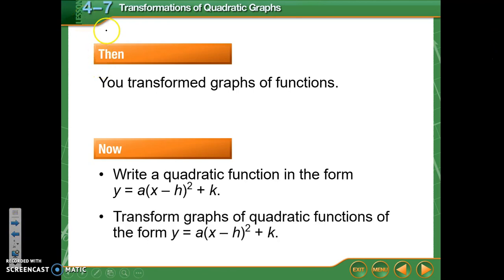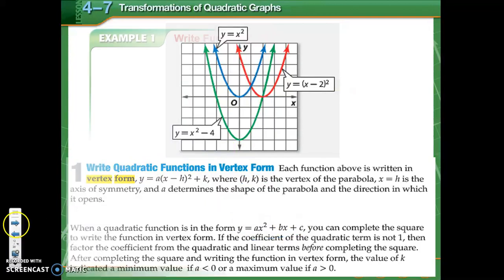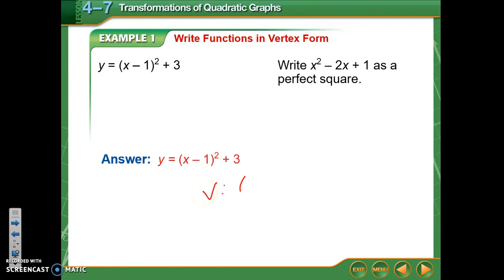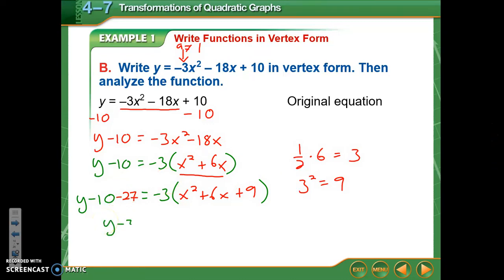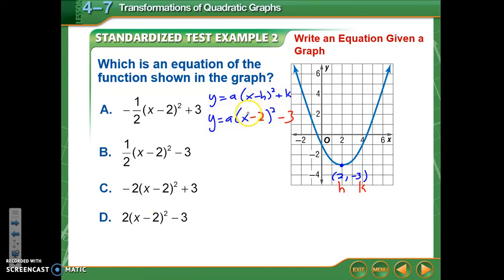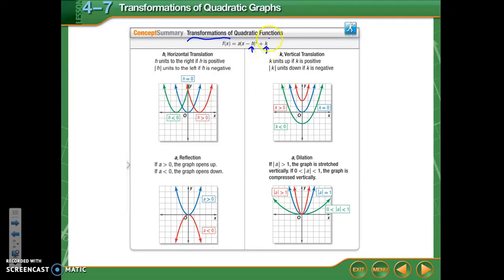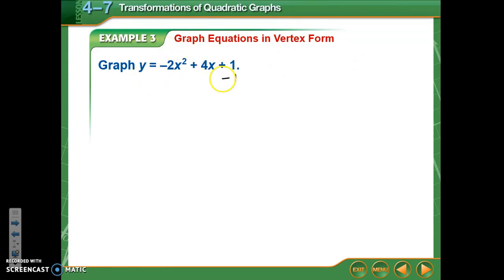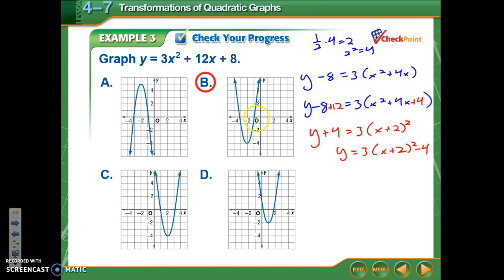4.7 - Transformations of Quadratic Graphs Vertex Form